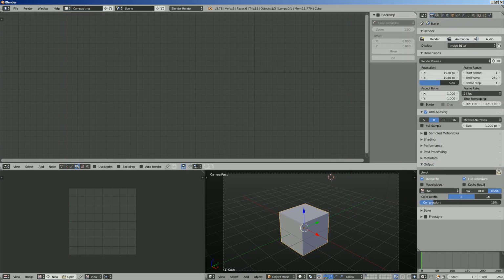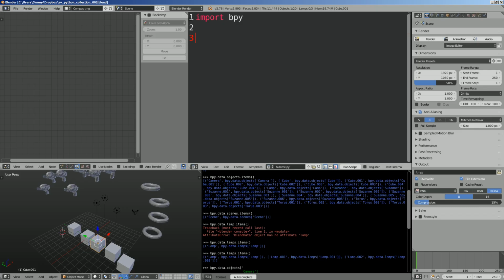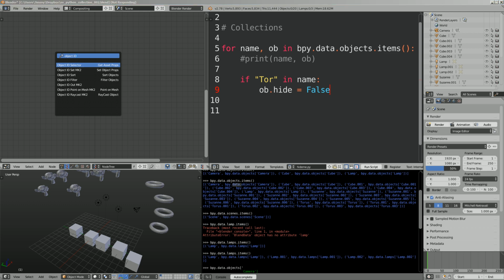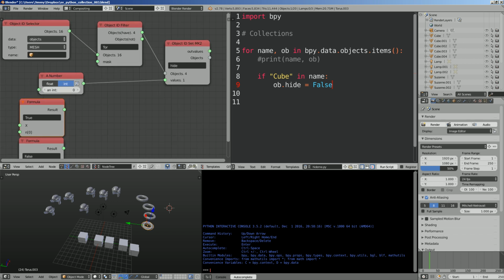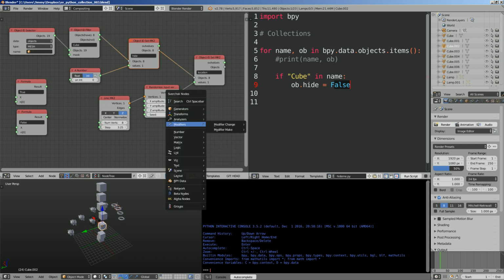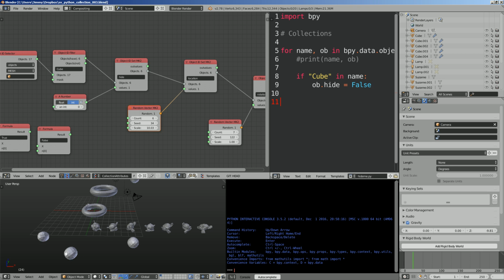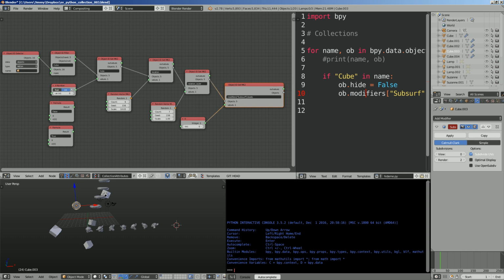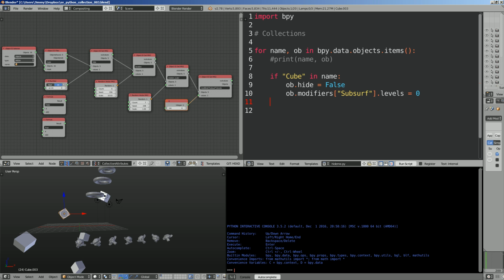BS / SV Comparison with Python of Topic Collections (LIVENODING 686)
I decided to make this video and talk about topic COLLECTIONS, after watching a Blender Cloud course by dr. Sybren:

I definitely recommended that course if you want to learn a bit more about Python as beginner to intermediate level. As an active Blender Cloud subscriber you should already have access to the course right away. I signed up for 3 months again for that course.

As 3D artists, at some point we will need to know a bit more about technical stuffs, and really even just a bit of knowledge about CODING can help and make your workflow faster.

Learnning to CODE can be intimidating at first, but there is a fun side of coding and big advantage that is awaiting.

In my own experience, teaching myself to code, I found that NODES and NODING is actually a very useful stepping stone. By luck, I found out about Sverchok Add-On for Blender, and also Animation Nodes Add-On. Those 2 Node Based Add-On for Blender has been helpful to understand a lot of programming concepts.

In my video, I am making comparison of Python Coding with Sverchok Noding in Blender 3D, in their ability to quickly:
- Get Collections or List of all Objects in 3D Scene
- Filter Out Objects By Name or Type
- Change Attributes or Properties of Object Filtered

Hopefully this video can encourage anyone who wants to learn to Python code or to use node based system. Blender is really good tool to aid you to actually make use of Python.